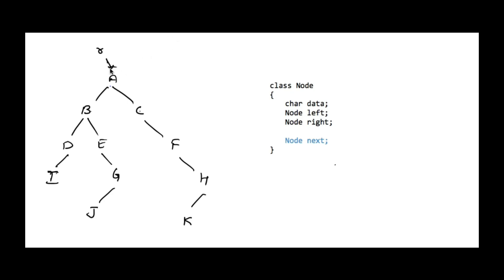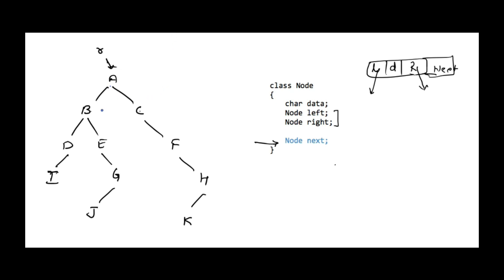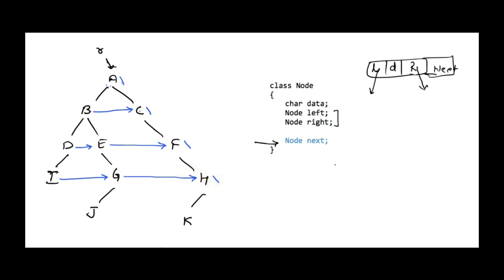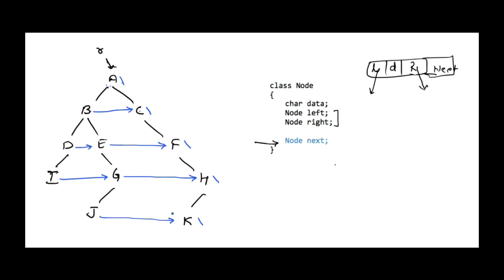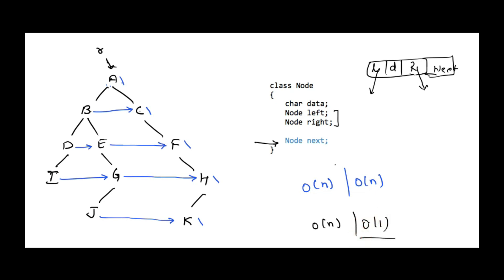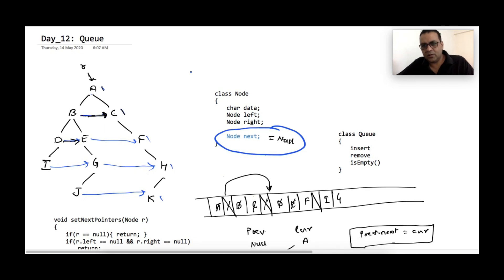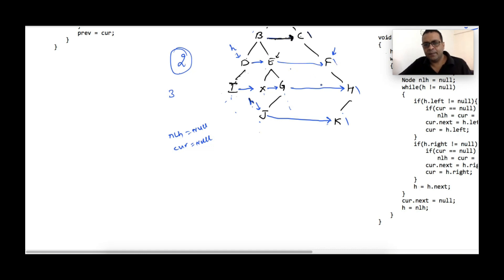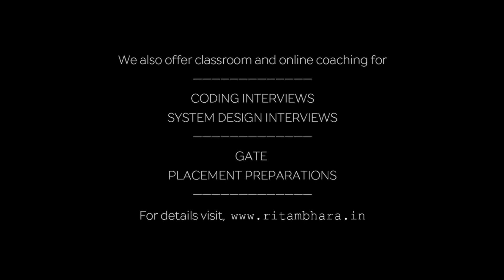Populating Next Right Pointers in Each Node_Part_2(Constant Memory Solution)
Write a function to connect all the adjacent nodes at the same level in a binary tree.

This is a solution that takes constant time. We discussed another solution in part-1 of this problem discussed in the following video:

We have our office in Greater Noida (India) where we run courses for students to prepare them for placements in Top IT companies. For Placement Preparation and Industrial Training call us.